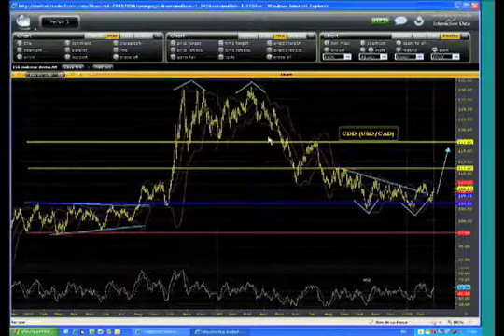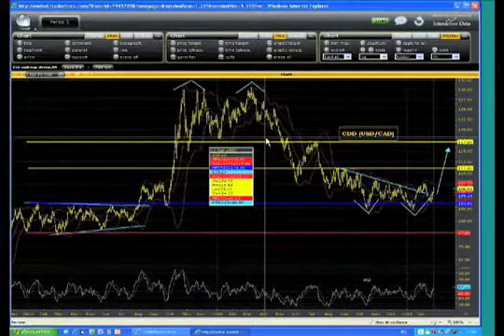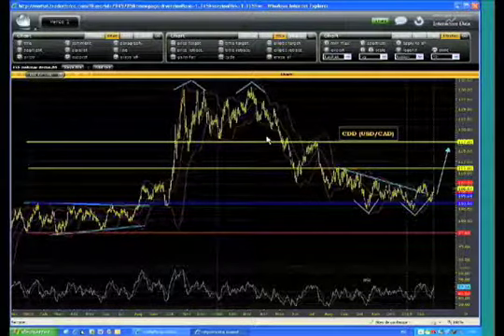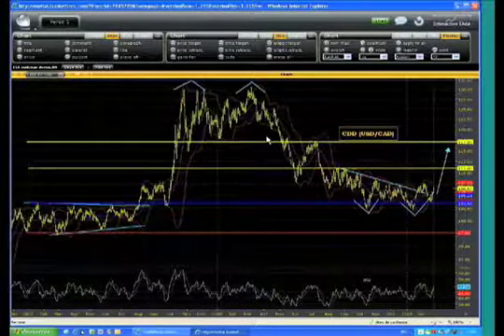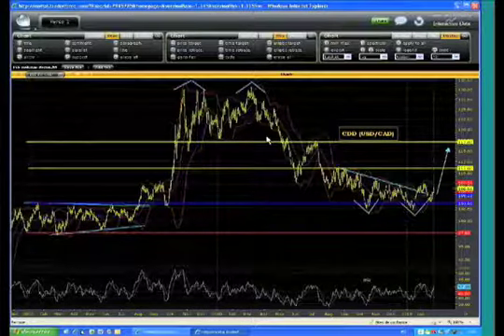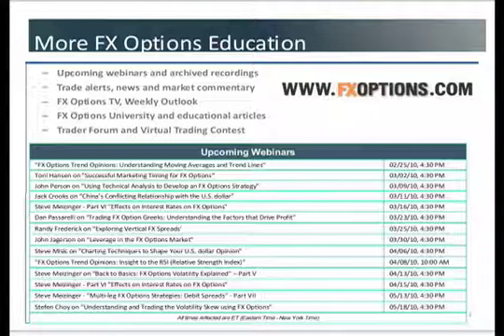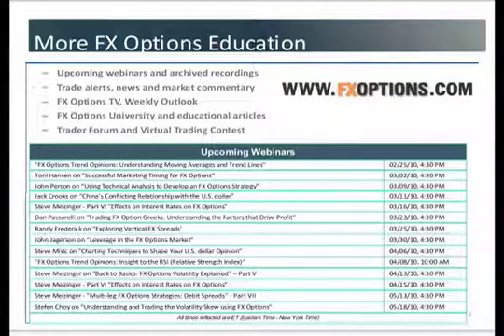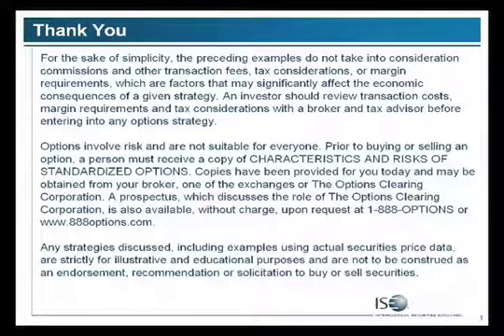Pt9, Cyril Berkouk: Moving Avgs & Trend Lines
Trading Centrals top Forex analyst, Cyril Berkouk provides his latest opinion on where the markets are headed and helps break down some terminology and charting tools used to forecast currency moves provided in Trading Centrals alerts.